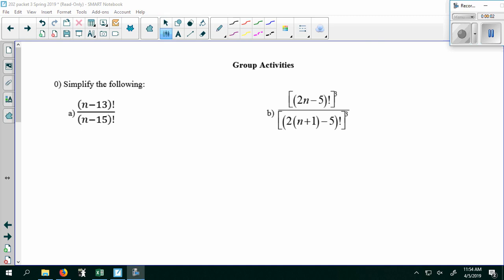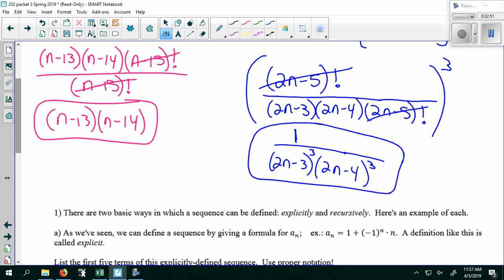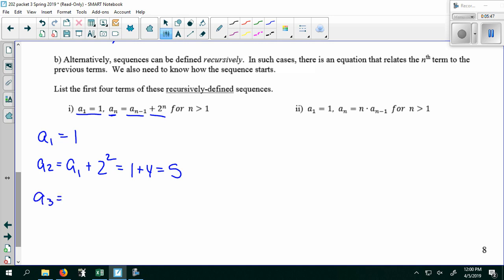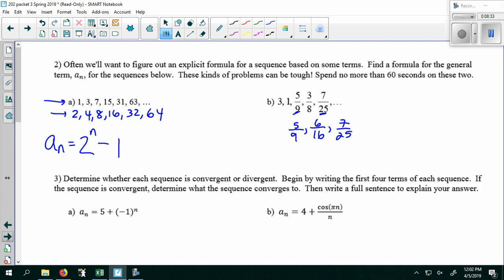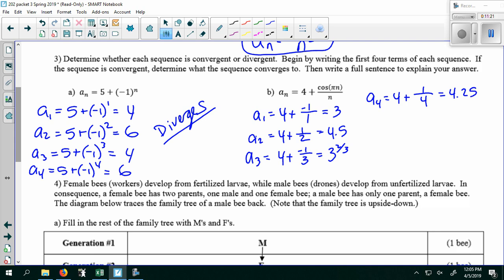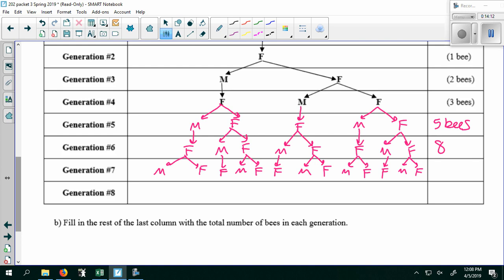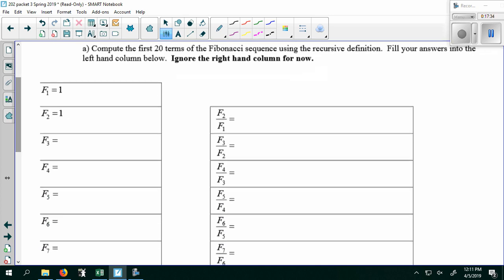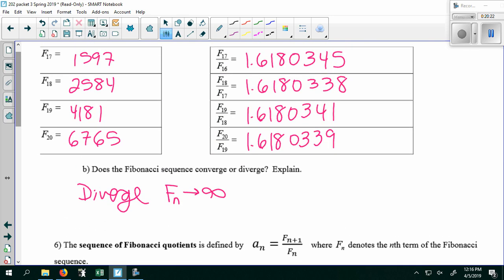MAT 202 Lesson 26 Activities